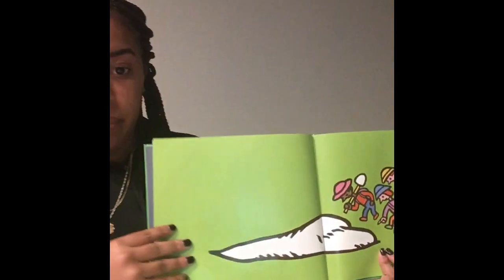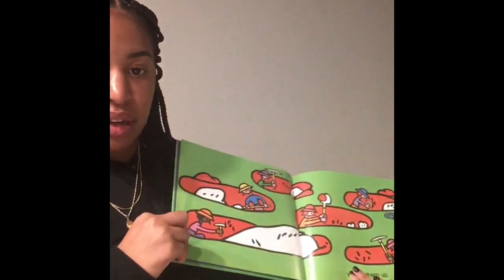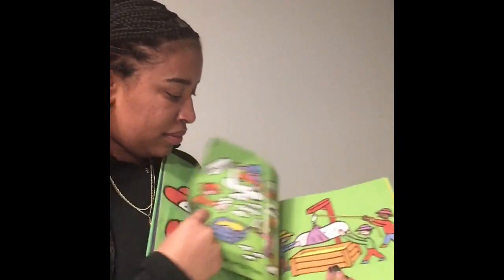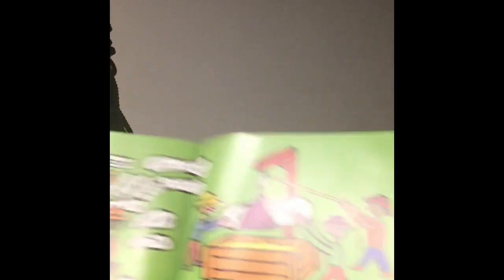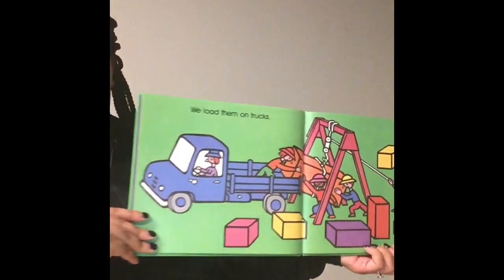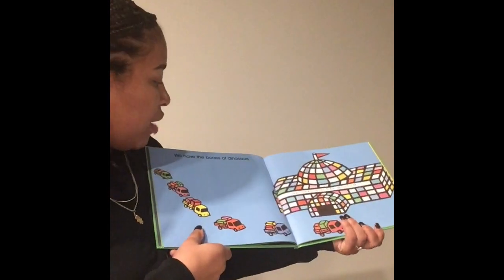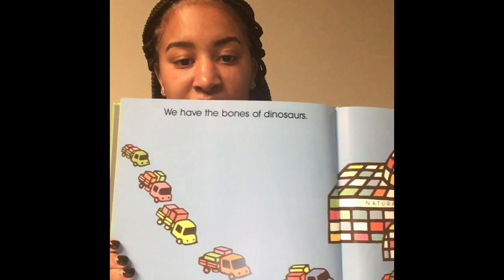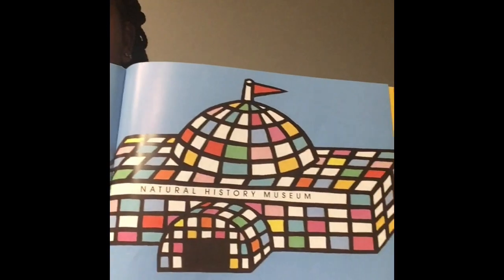Bones, Bones, Dinosaur Bones